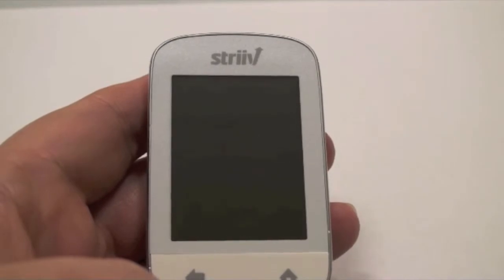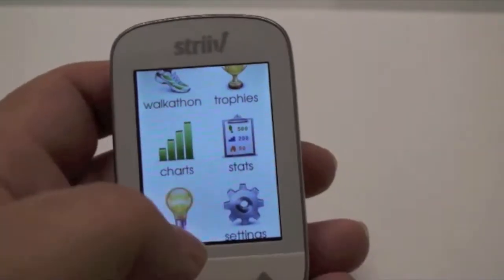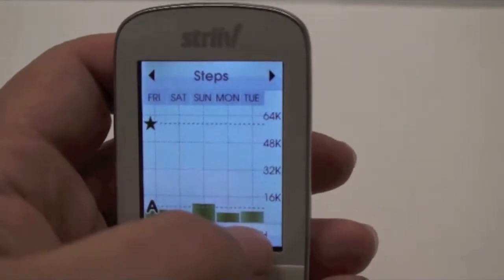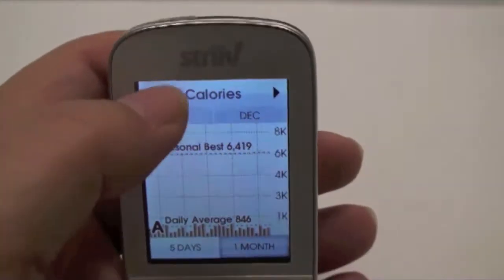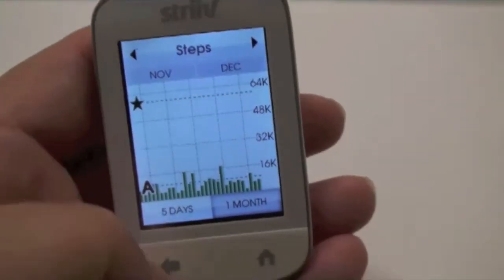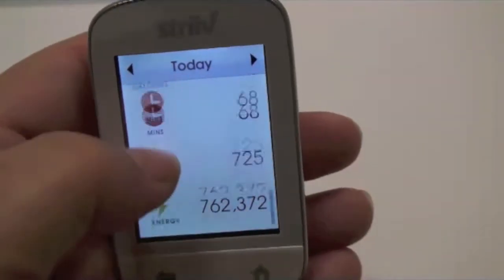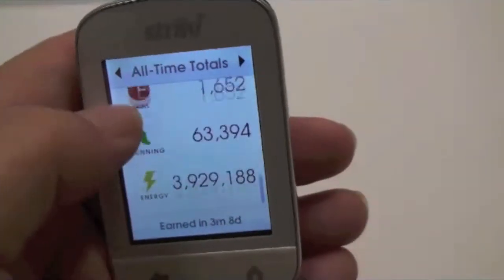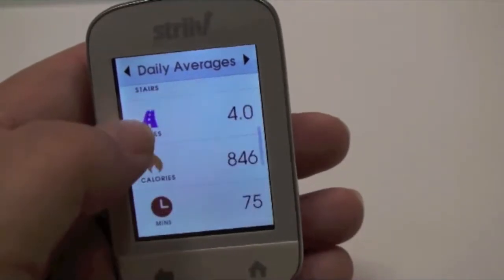Charts-Stats Tutorial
Where can I find my Striiv history?  In Charts & Stats, and this video will walk you through how to track your progress.